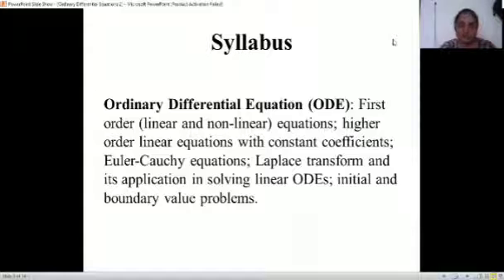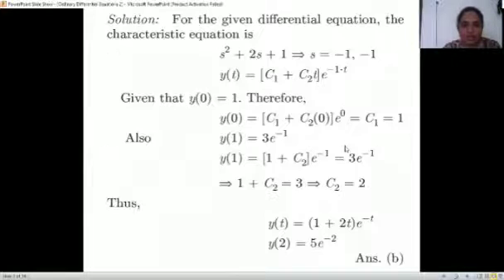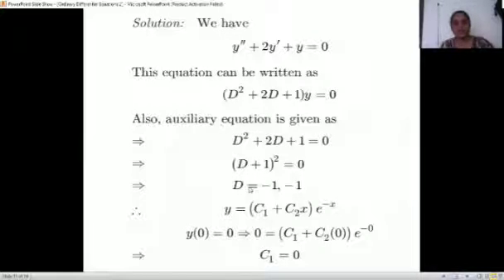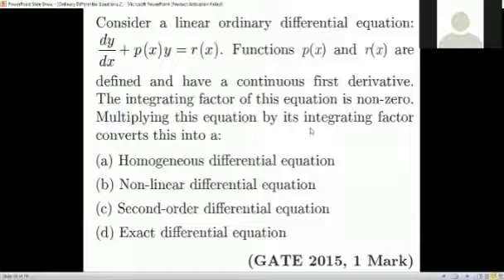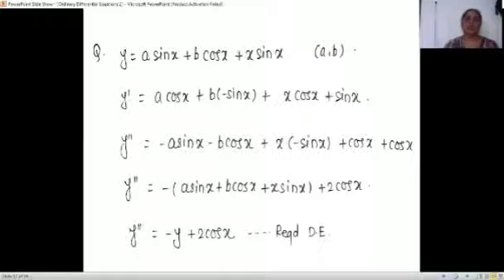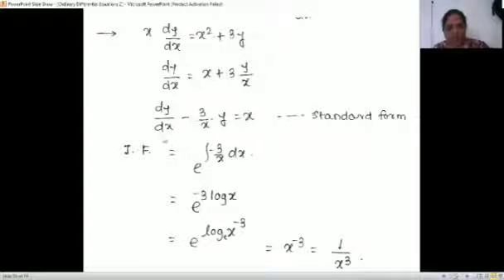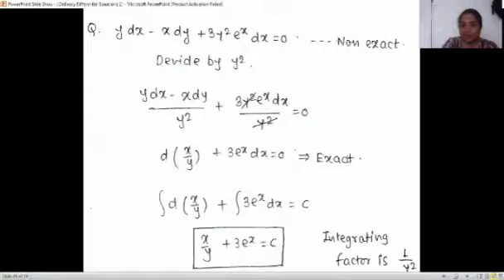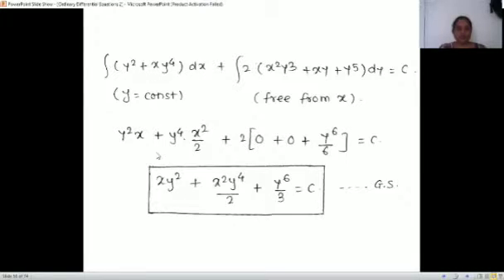ODE LDE GATE Mathematics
ODE GATE Mathematics#LDE